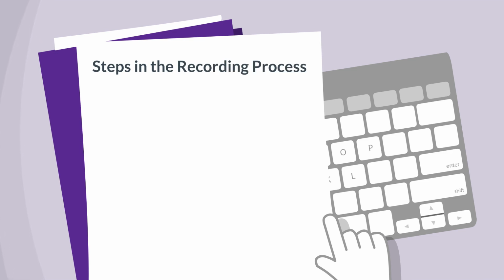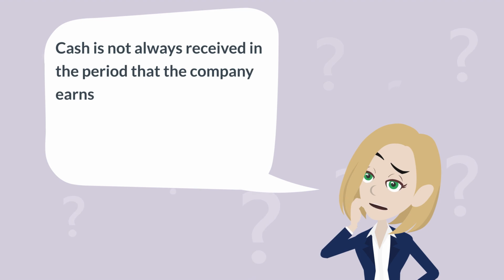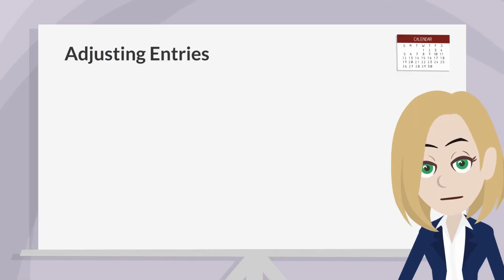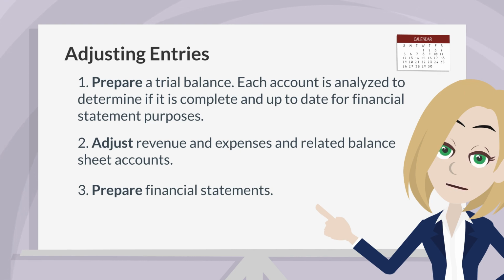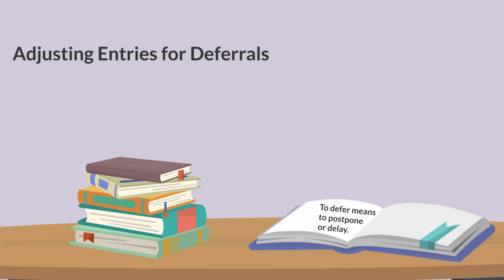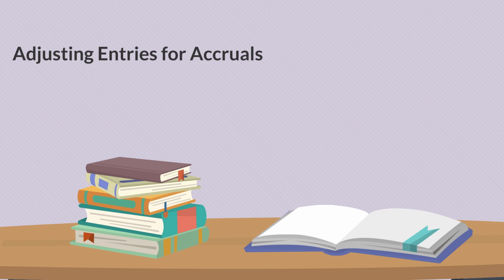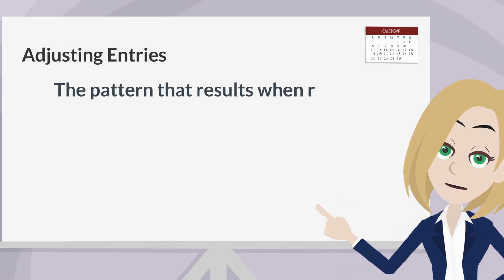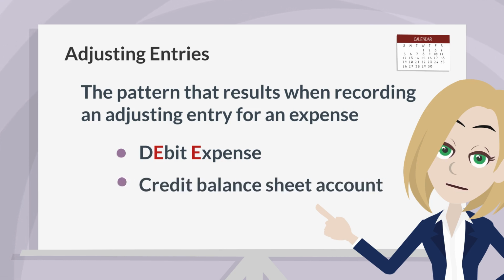Adjusting Entries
Companies make adjusting entries at the end of an accounting period. These entries ensure that companies record revenues in the period in which services are performed and recognize expenses in the period in which they are incurred. Adjusting entries are required every time a company prepares financial statements; they will include one income statement account and one balance sheet account. Do NOT use cash. The types of adjusting entries are prepaid expenses, unearned revenues, accrued revenues, and accrued expenses.